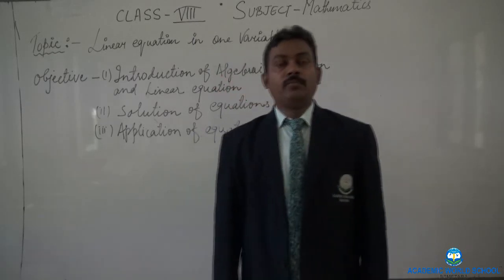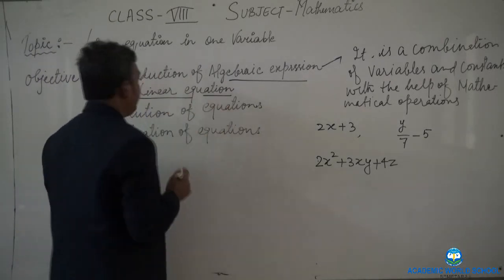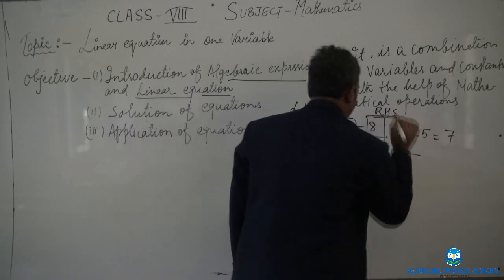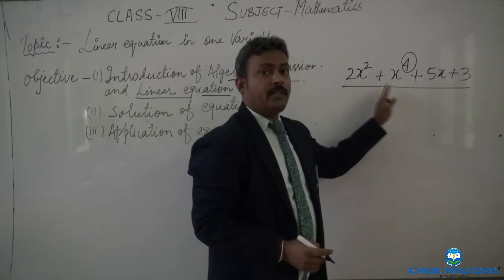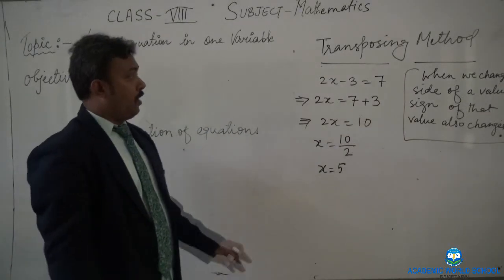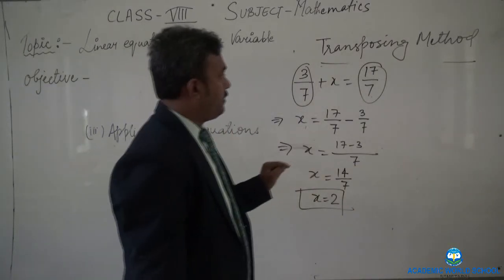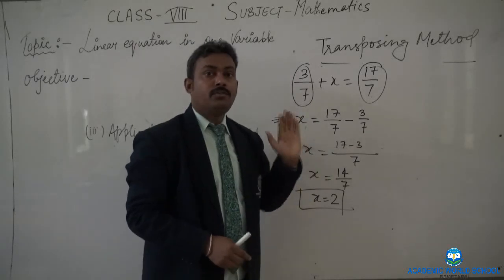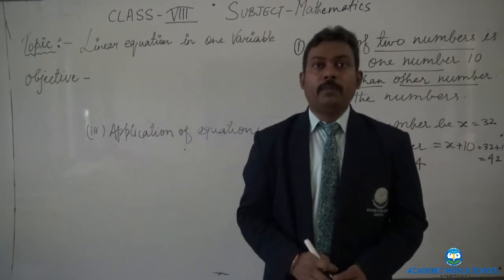CLASS VIII- MATHEMATICS; Linear Equations in one Variable-01/08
Video lecture delivered by Mr Santosh for grade 8th students.
Topic Name: Linear Equations in one Variable-01/08.